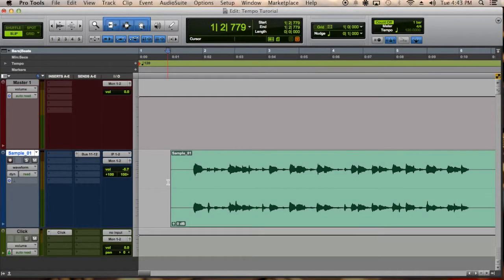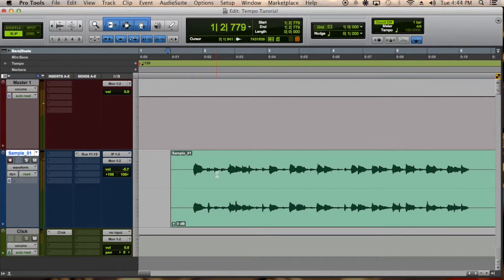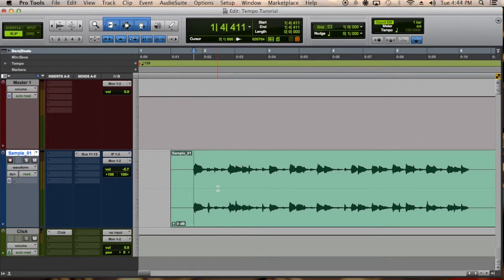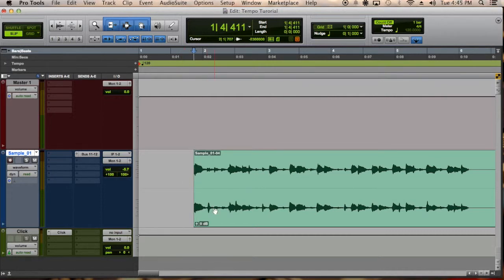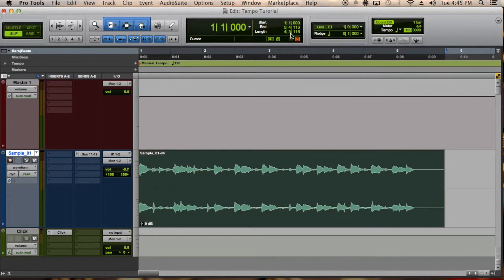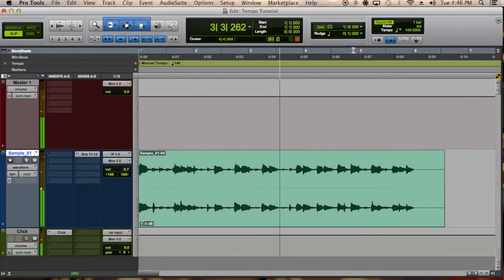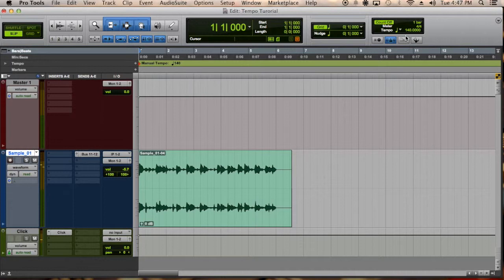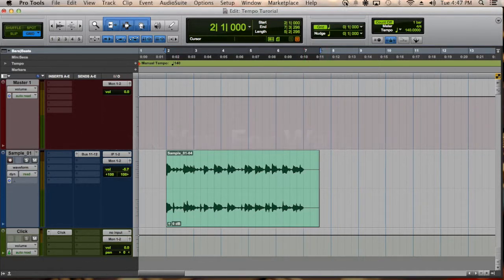Pro Tools Tips: How To Find the Tempo of a Sample Tutorial (Quickest and Easiest Way)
This is my first tutorial video showing you step by step how to find the tempo of a sample once it's been recorded into pro tools.  This is the quickest and easiest way.  Feel free to drop me some feedback and/or questions below.